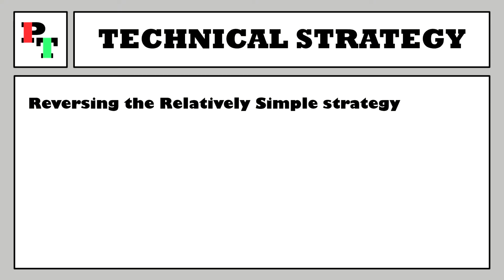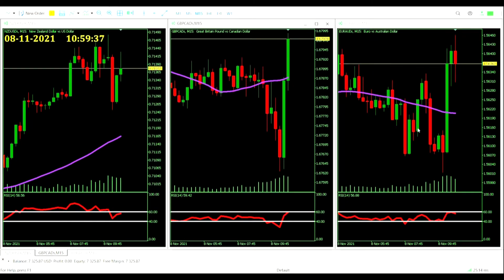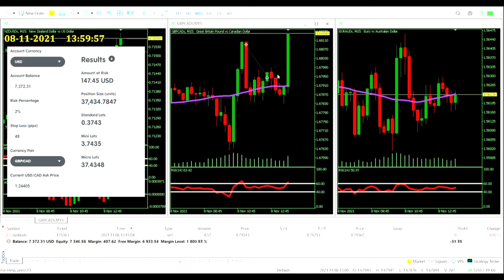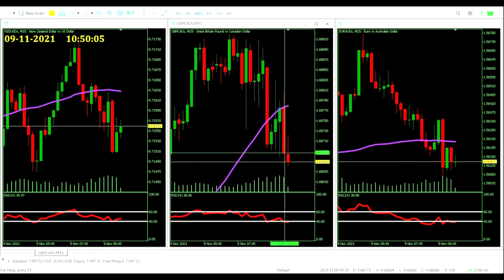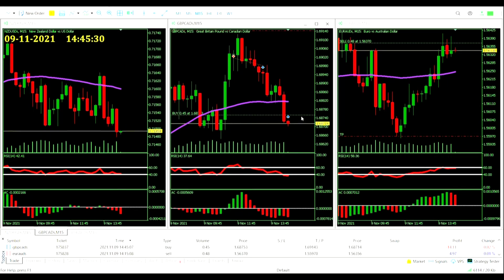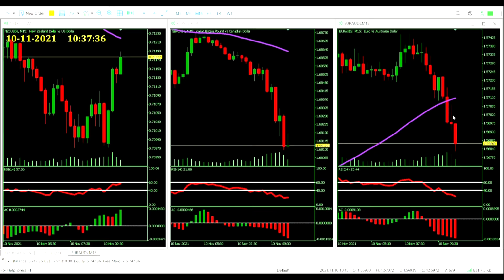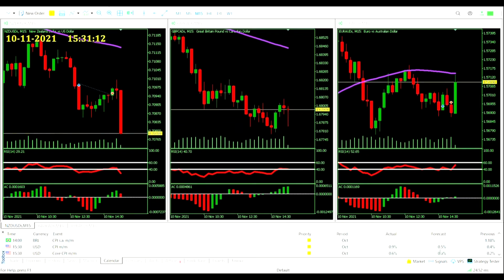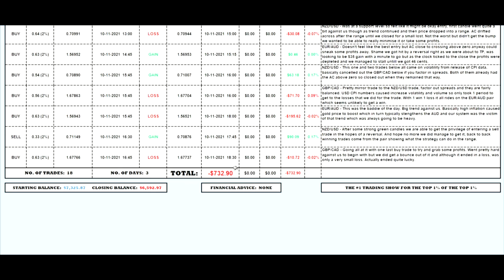Reverse Relatively Simple M15 Strategy - Full | Trading Highlights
STRATEGY
The Reverse Relatively Simple strategy as the name suggests is the reverse of our Relatively Simple strategy, which bombed miserably. This time around we’ll be using the same indicators and entry signals as that strategy, but exactly the opposite.

So firstly for our overall market filter we’ll be using the 80 period simple moving average. When price is closed above the moving average that means that we’ll only allow ourselves to take sell signals. If price is closed below the moving average, you guessed it (assumption), it will be buy trade entries only we take.

Then for the main entry we’ll use the 14 period relative strength index. If that oscillator indicator closes for the first time with a reading of 60 or above, we’ll enter a sell trade if our market filter permits us. Of course just the opposite will come if the RSI closes across the value of 40, we’ll presume a reversal due and enter a buy trade. That’s all we’ll need to get us in.

To help us manage our money so we hopefully don’t go broke, the main indicator we’ll utilise is the accelerator oscillator. If we’ve entered into a sell trade then we’ll exit the trade when the accelerator histogram closes below 0. Vice versa for a buy trade if the accelerator indicator closes above 0 indicating a bull market we’ll close down that buy trade, suspicious of the indicators effectiveness in its traditional readings.

We’ll have a take profit set as well, so if we’re in a sell trade we’ll set that take profit level at the lowest low in price from the last 14 periods. When it’s a buy trade the take profit will then simply be the highest high in price from the last 14 periods. We’ll cross our fingers for taking profit as there will be no stop loss. Our volume will be measured out via that take profit level though regardless of sell or buy trade, it will be 2% capital reward to that take profit level. If we started with $10,000 and hit a take profit, we’d be up to $10,200. That’s all we need to kickstart this strategy and get our engines humming, so let’s hum.